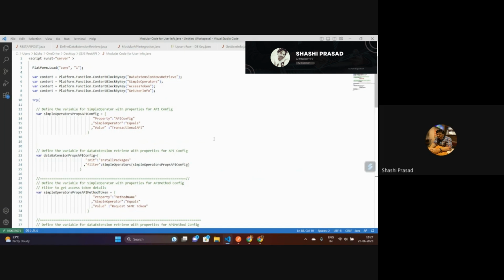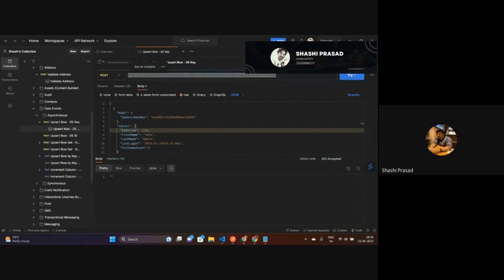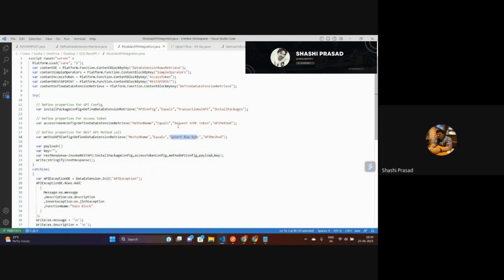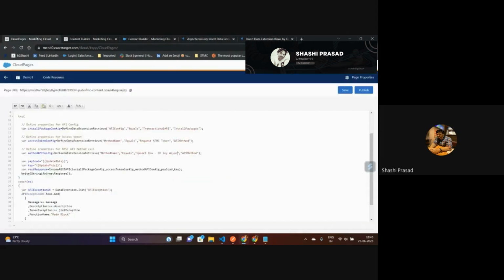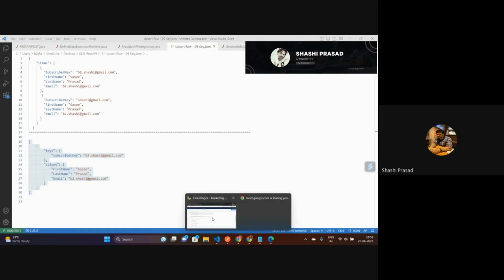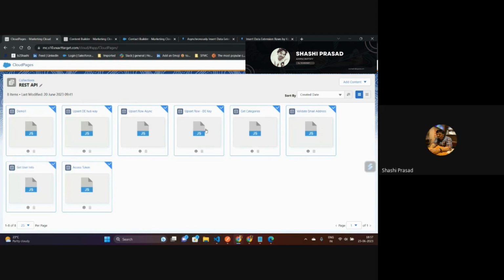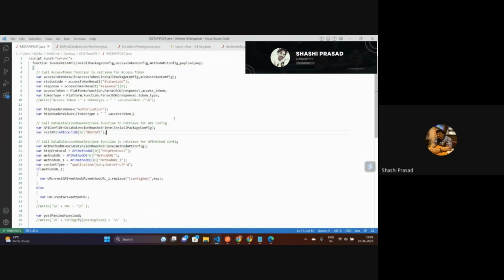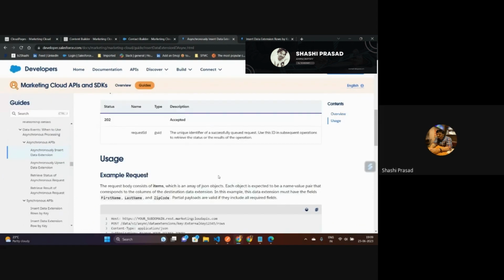Unlocking SFMC Efficiency : Designing a Modular Approach for Marketing Cloud REST API Integration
In this tutorial, we will delve into the exciting world of Marketing Cloud REST API integration and explore how to design a modular approach for seamless integration using SSJS (Server-Side JavaScript).

Gone are the days of tangled and cumbersome integrations. With a modular approach, you'll learn how to break down your Marketing Cloud REST API integration into smaller, independent modules, making your code more organized, maintainable, and reusable.

We'll start by understanding the fundamentals of the Marketing Cloud REST API and how it can empower your marketing efforts. Then, we'll explore the power of SSJS, a versatile scripting language that allows you to harness the full potential of Salesforce's Marketing Cloud.

Throughout the tutorial, we'll guide you step-by-step, demonstrating how to design and implement a modular architecture for your Marketing Cloud REST API integration. You'll learn how to identify logical components, define their interfaces, and leverage SSJS to build robust, reusable modules.

By the end of this tutorial, you'll have a deep understanding of the modular approach to Marketing Cloud REST API integration and be equipped with the knowledge to design efficient, scalable, and maintainable integrations. Take your marketing efforts to the next level with this advanced tutorial on modular design in Marketing Cloud REST API integration with SSJS.